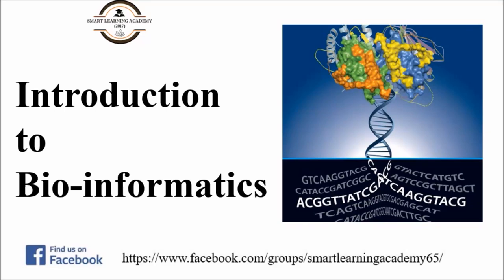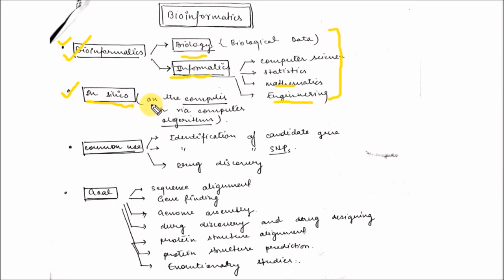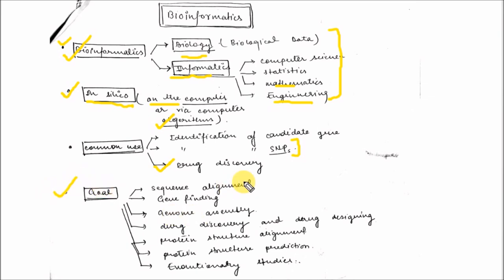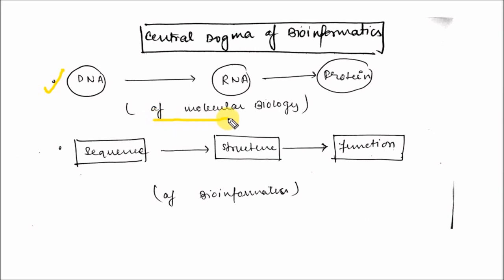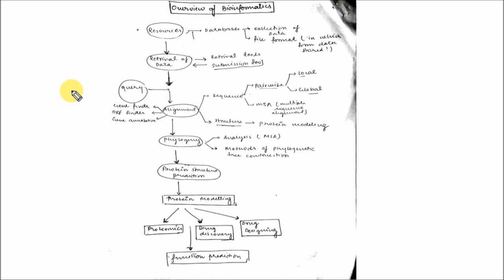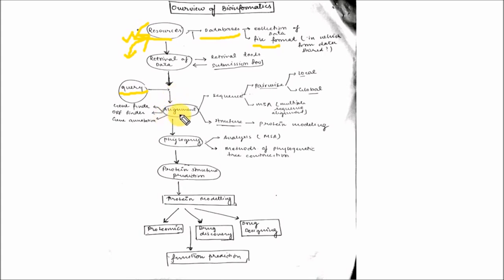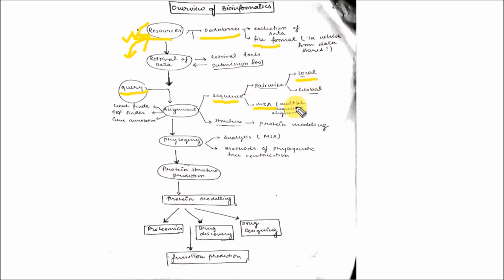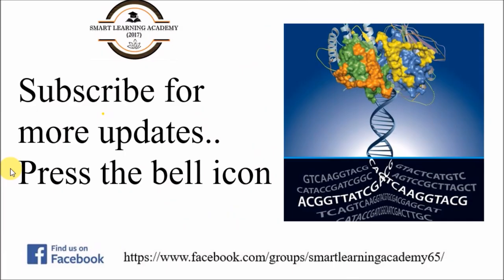Bioinformatics | Introduction | Part-1 | Virendra Singh | GATE | CSIR | ICMR | ICAR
As you well know that Smart Learning Academy is becoming one of the Best platforms for exam preparation and cracking it smartly.

In order to provide more uniqueness to our services, We are Changing our name brand from Smart learning Academy to eLearnam: Epitome of Learning

In this video tutorial, I am going to discuss the introduction to bioinformatics and the overview of bioinformatics. Hope it will help you.

Hope You will give love and support  to eLearnam as you have given to SLA.

Thank you to All Dear learner's for your constant Love and Support.

SLA will be eLearnam officially from 12th of Nov 2020.